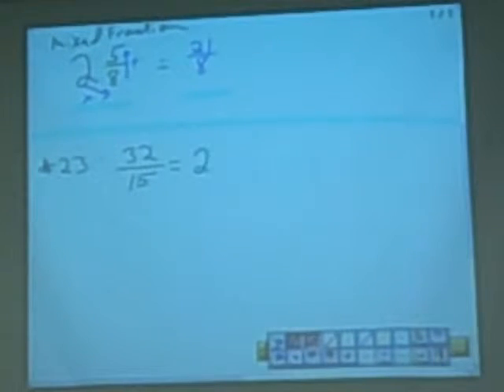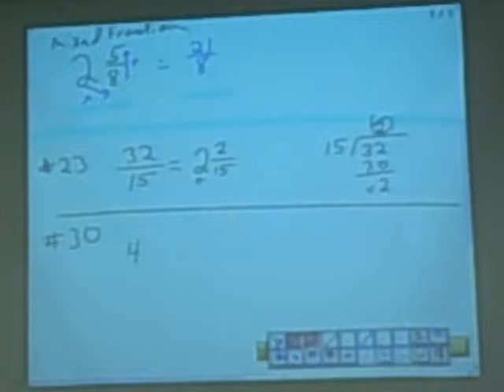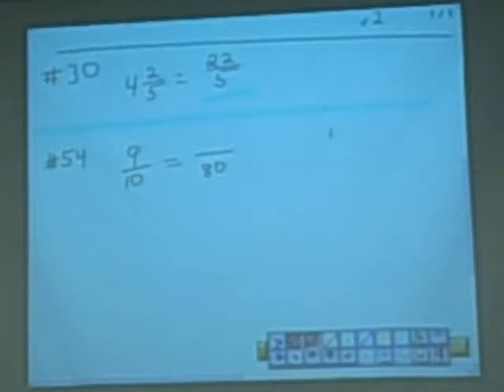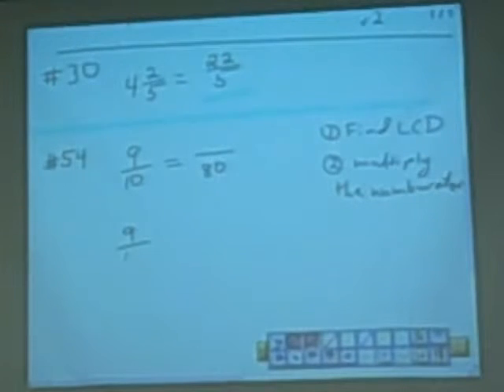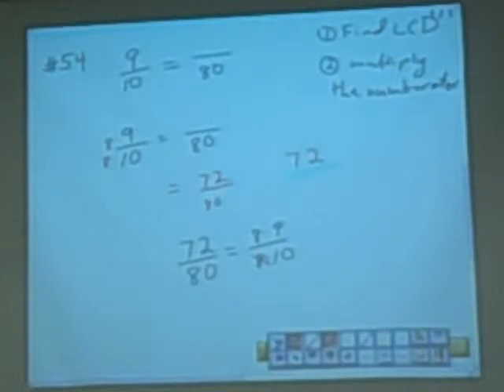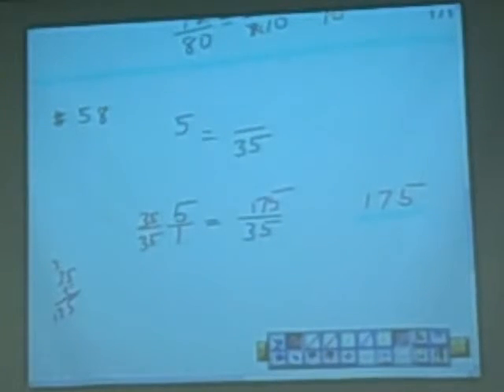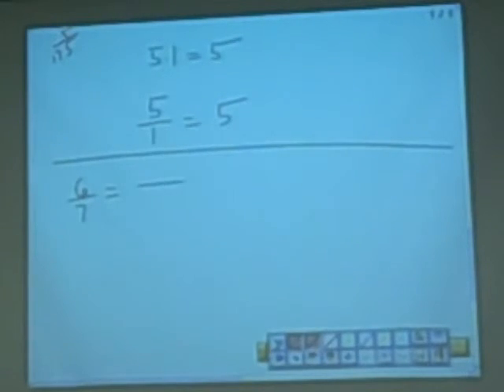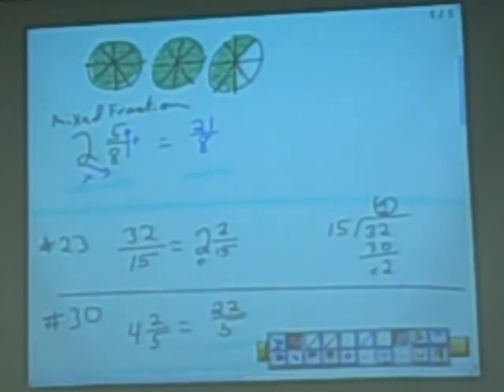Equivalent Fractions part 2 060 u2L1 B (Improper to Mixed & Mixed to Improper ) .AVI